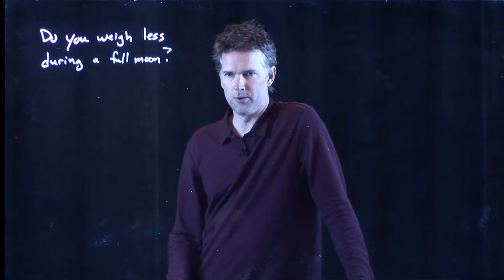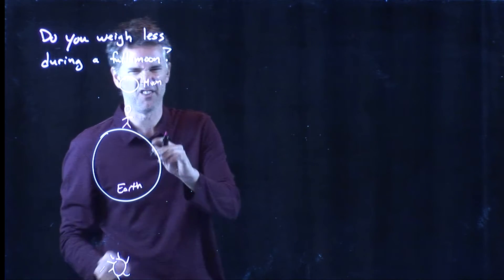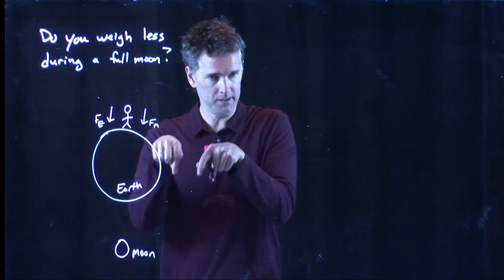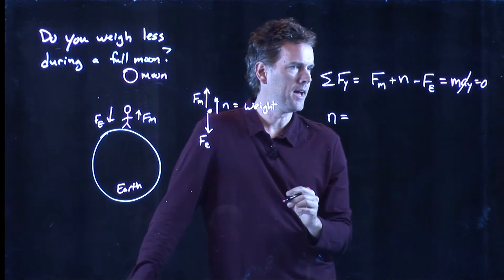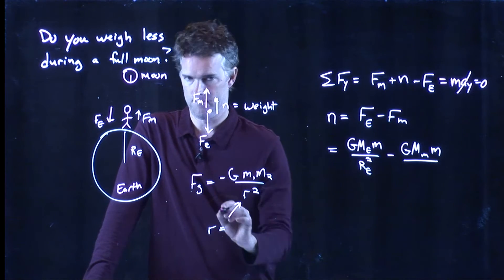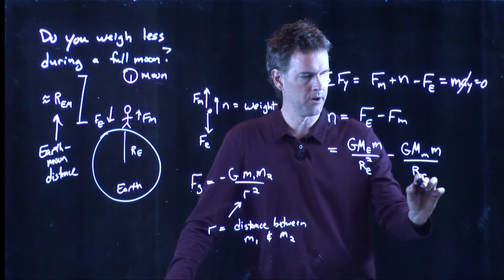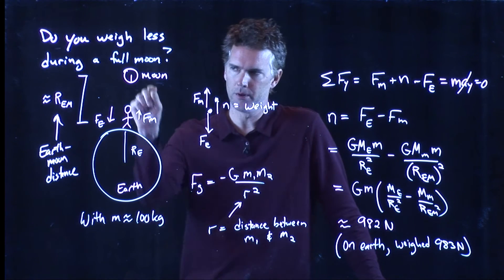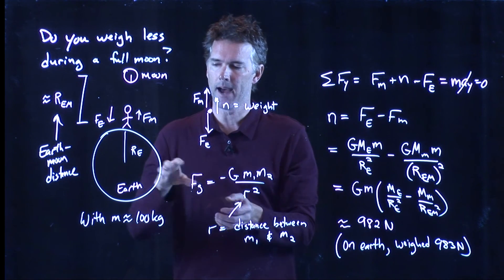Weight during a full moon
How much do you weigh during a full moon?